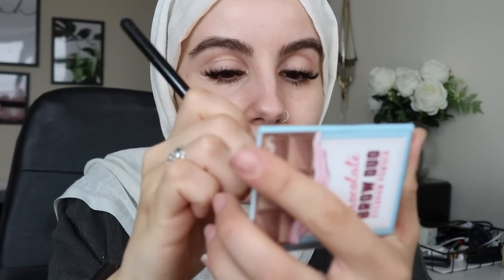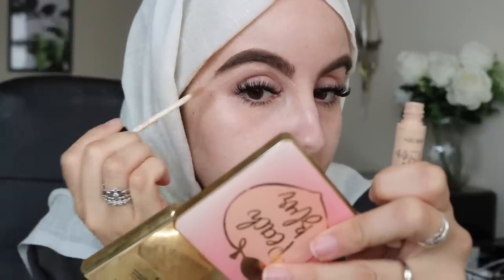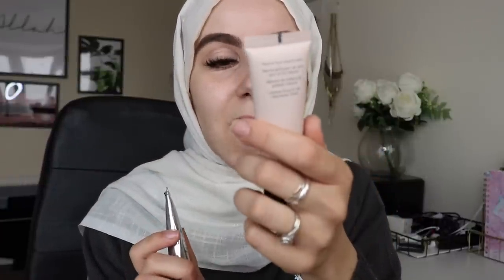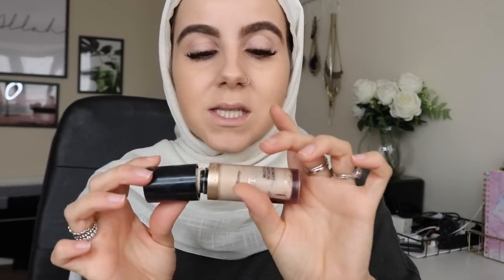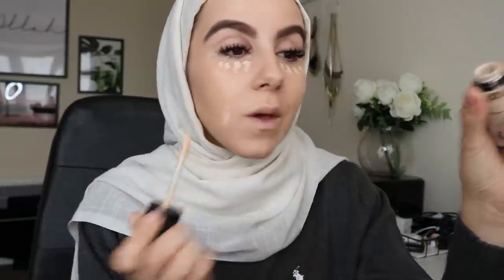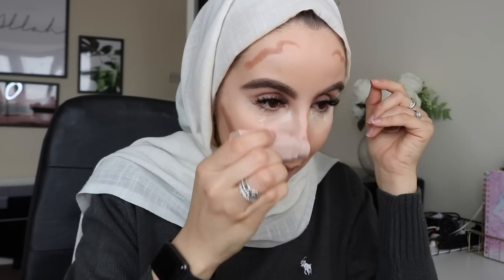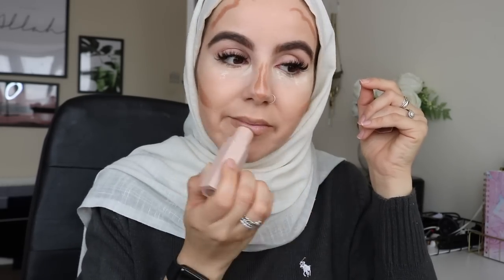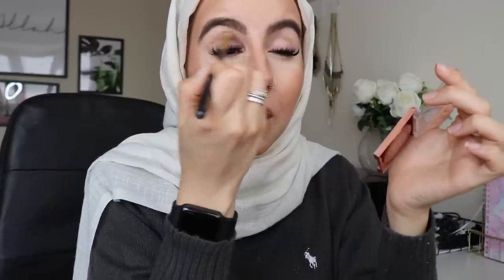10min SUMMER GLOWY MAKEUP ROUTINE! | Amina Chebbi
TODAY'S VIDEO IS MY GO TO MAKEUP TUTORIAL ..I HOPE YOU ENJOY ...X

Eye cream:

Face primer:

Eyebrow Duo palette:

Clear eyebrow gel:

Setting spray:

Too faced multi use concealer:

Fenty beauty contour stick:

Nars blusher ‘orgasm’:

Fenty beauty lipgloss:

MAC Strip down lipliner:

OPV highlighter:

WANT TO JOIN THE HERBALIFE FAMILY!x